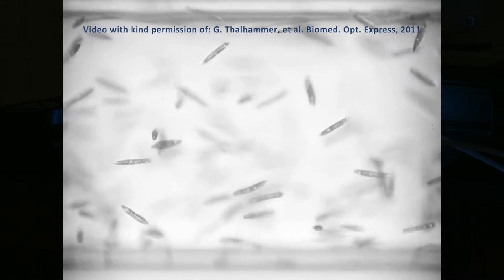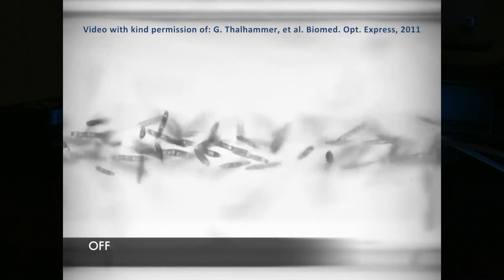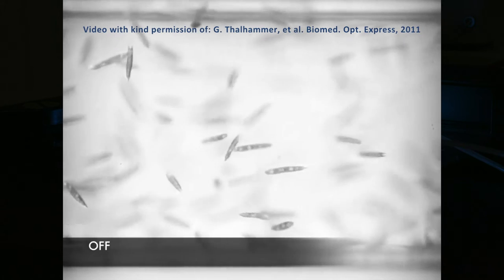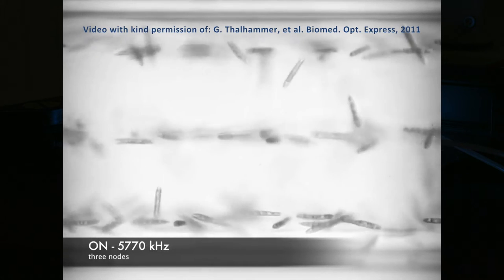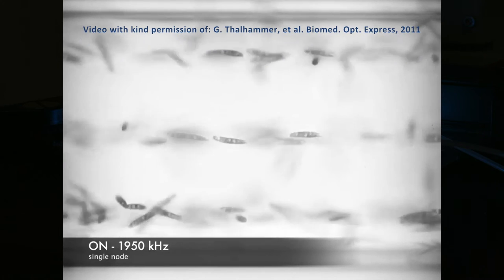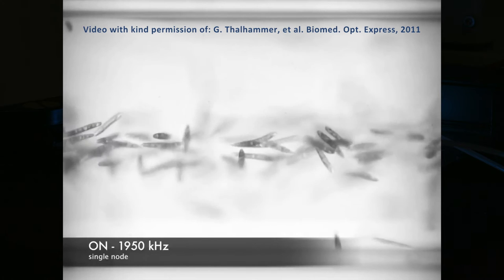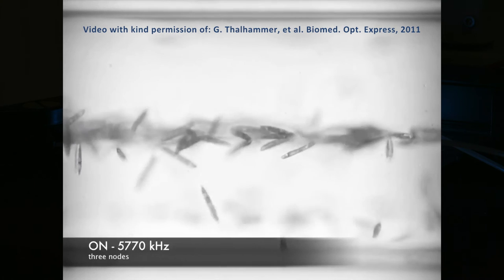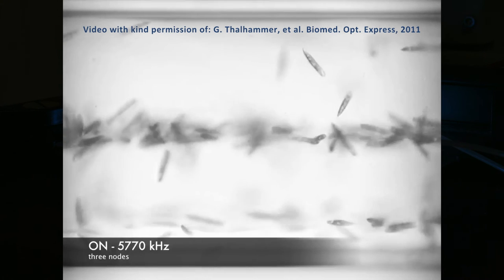Acoustic Levitation - Prof. Martyn Hill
Prof. Martyn Hill briefly explains how he and his team have used acoustic levitation to aid research in tackling antimicrobial resistance.

Martyn and his team are based at the University of Southampton, UK.